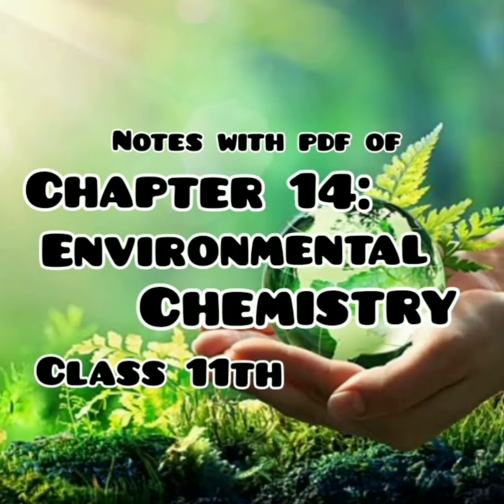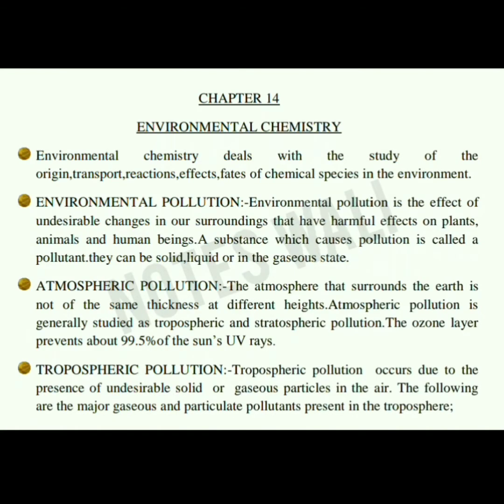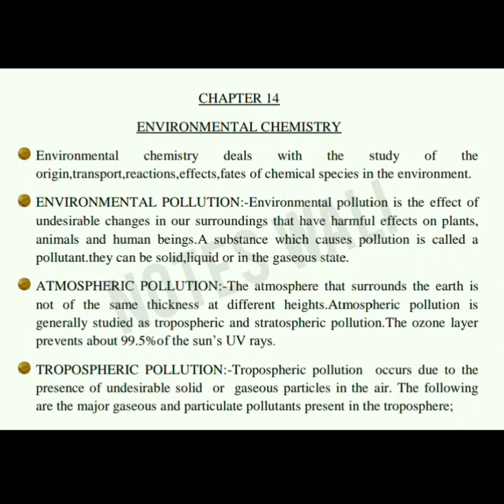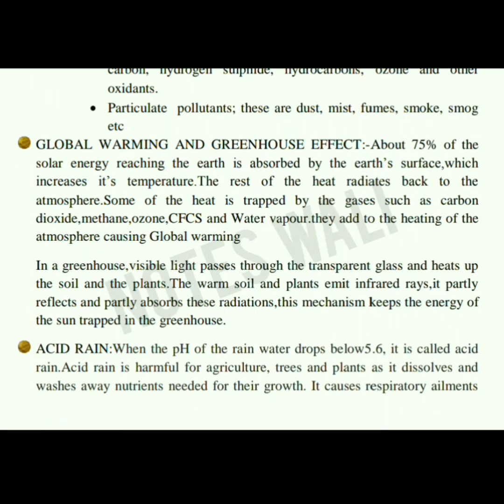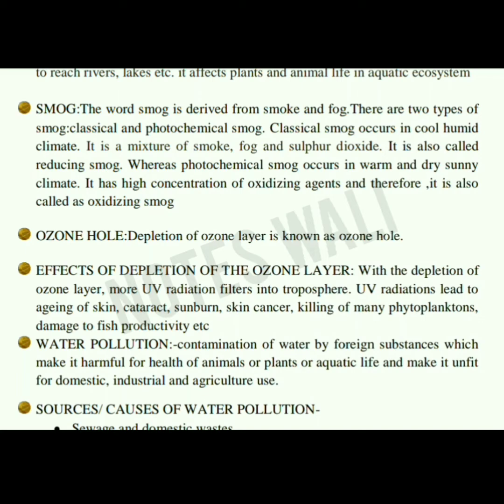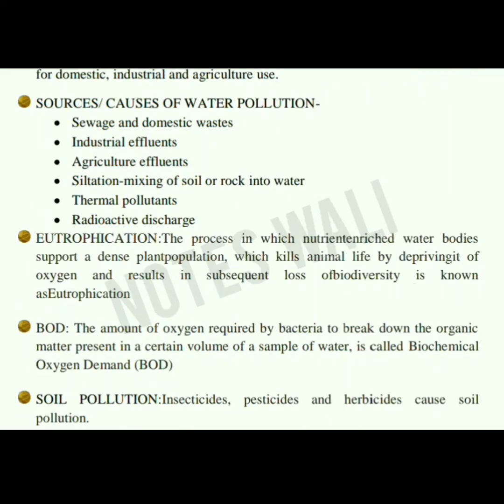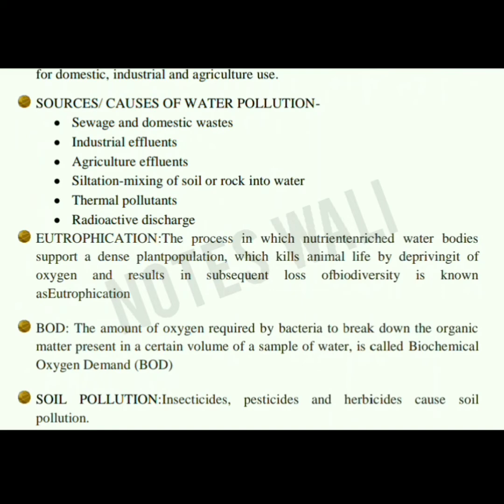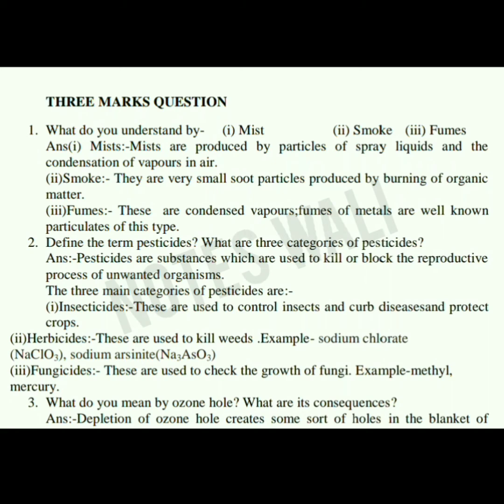Chapter 14: Environmental Chemistry || Chemistry Class 11th || Notes with pdf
Bringing you the best notes of Chapter 14: Environmental Chemistry which belongs to the syllabus of Class 11th Chemistry as per the guidelines of CBSE.